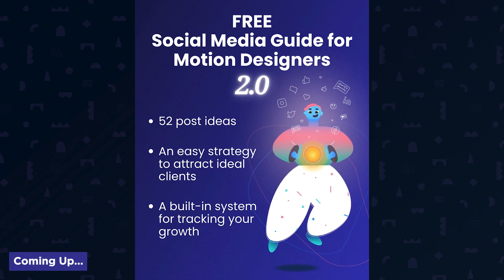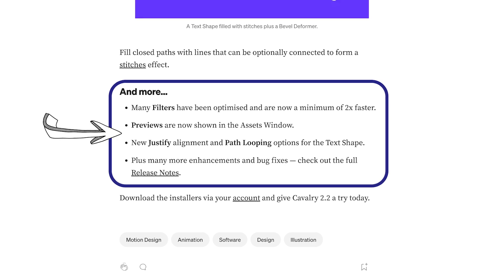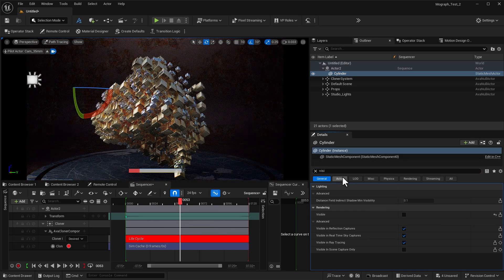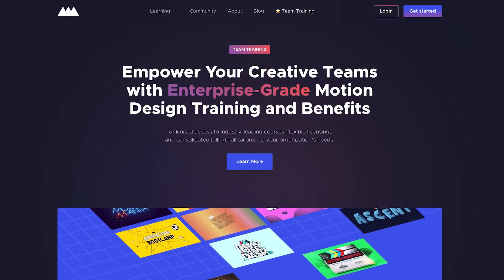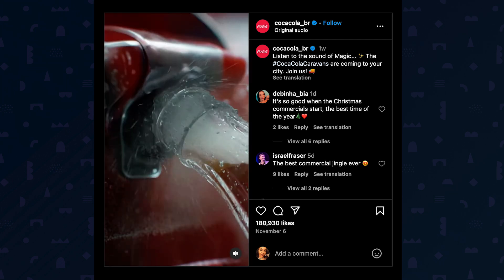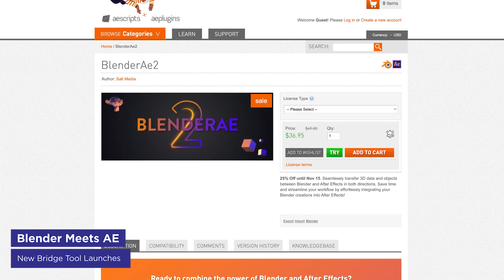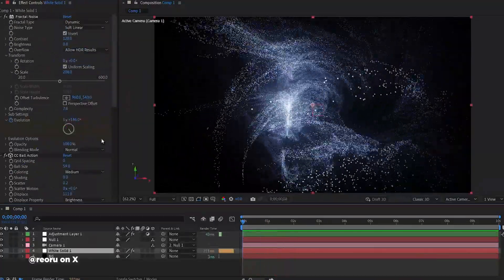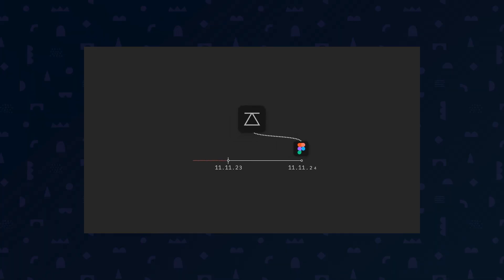After Effects and Figma Get an Overlord Upgrade! | Motion Mondays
Major mograph and 3D software software updates, a survival handbook for artists on social media, and our biggest sale EVER!

This week: Motion Hatch drops a free social media guide to help you build your online presence without losing your mind. Cavalry 2.2 launches with major upgrades including gradient along path and OpenType support. Deep Glow 2 arrives with lens dirt texturing and multicolor tint options. Unreal Engine 5.5 brings production-ready Path Tracer and the new Megalights feature.

Also we've got big School of Motion news including our upcoming Black Friday sale (25% off courses!), our monthly livestream this Thursday featuring Motion Array, and our annual holiday card collaboration.

Plus, Overlord adds Figma support, Blender2AE 2 launches, and we take the pulse of the motion design economy as 2024 wraps up.

Learn more about our Black Friday Sale (starting 11/29)

Grab the full show notes in the Motion Mondays blog post

👉 CHAPTERS 👈
00:00 Figma Gets Friendlier - Overlord Adds Support
00:14 Social Media Savvy - Motion Hatch Drops Ultimate Guide
00:56 Cavalry Levels Up - 2.2 Release Adds Pro Features
01:38 Industry Pulse Check - Motion Design Economy 2024
02:17 Aharon's Unreal Quick Tip
02:24 Deep Glow Gets Deeper - Plugin Everything's Latest Drop
03:52 SOM News Bonanza - Sales, Streams & Holiday Spirit
04:50 Coca-Cola Brazil's Digital Experiment
05:22 Unreal Unleashed - 5.5 Brings Major Updates
06:01 Creative Excellence - Fresh Work Worth Watching
06:54 Stitch in Time - Photoshop's New Embroidery Filter
07:25 Blender Meets AE - New Bridge Tool Launches
07:53 CC Ball Action Gets Wild
08:15 Vision in Line - Veronica's Abstract Excellence
09:04 Figma Gets Friendlier - Overlord Adds Support
09:36 Final Cut Levels Up - Apple's AI Editing Future
10:03 Wrap Up